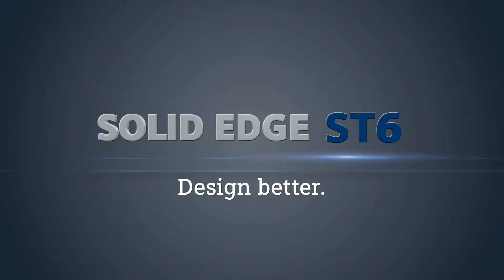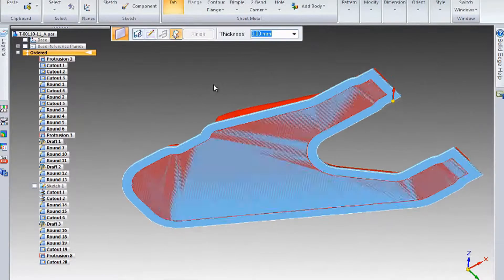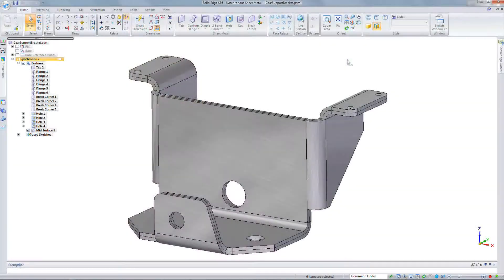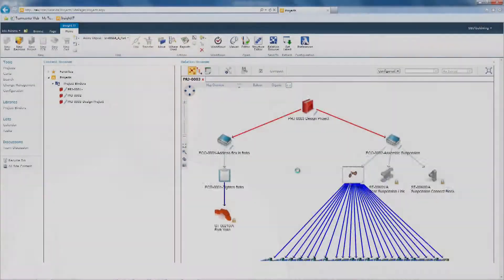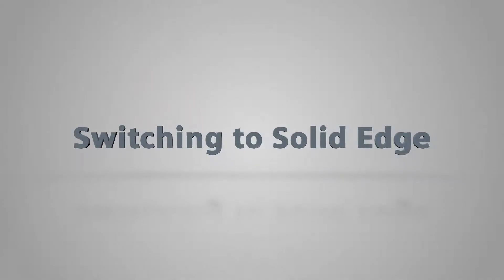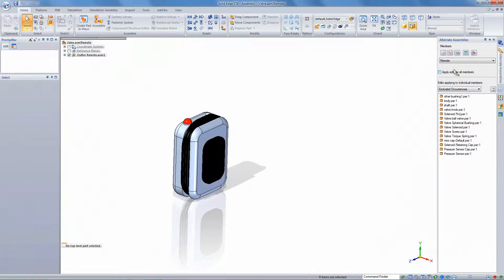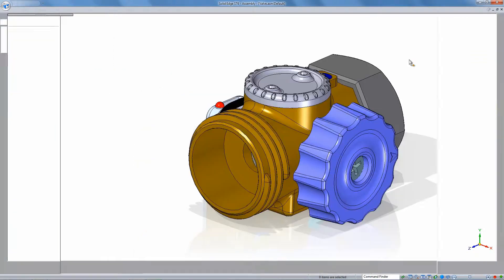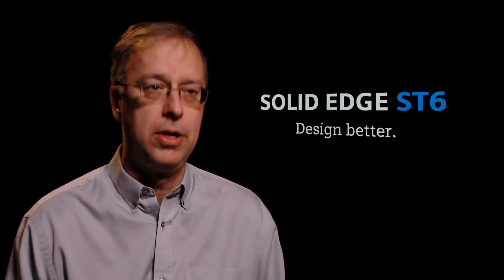Solid Edge ST6 Nowosci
Nowości Solid Edge ST6